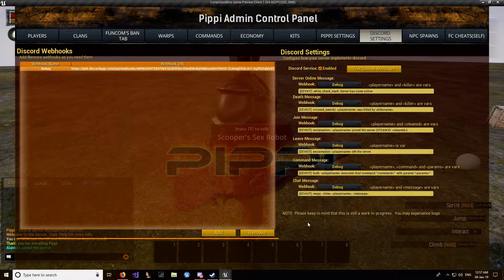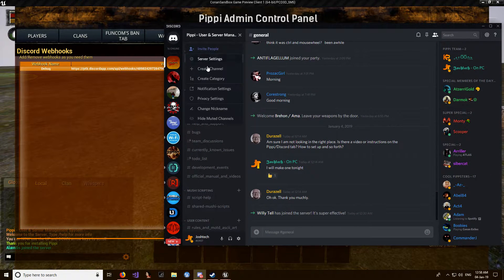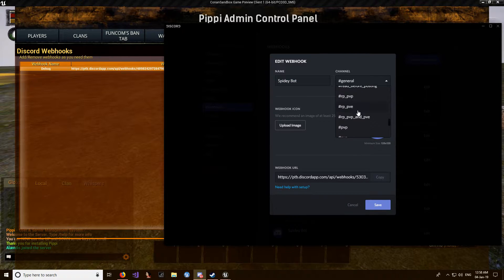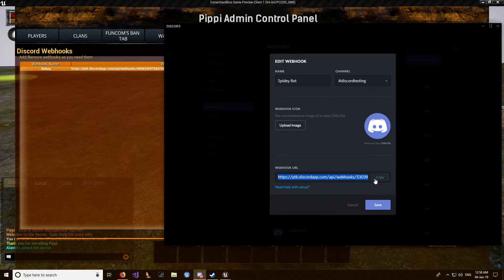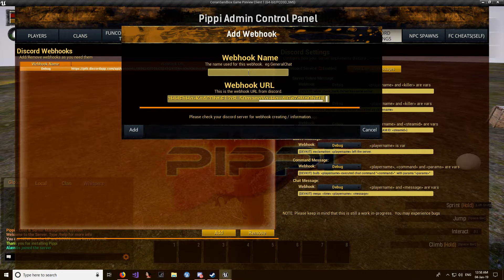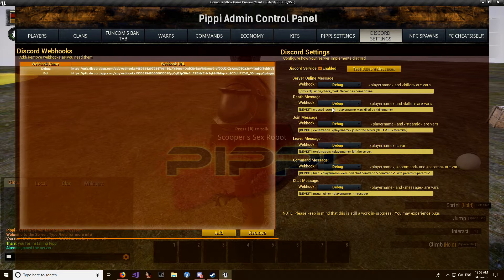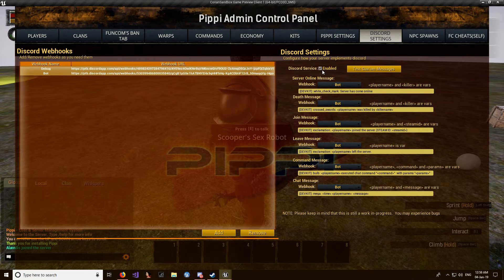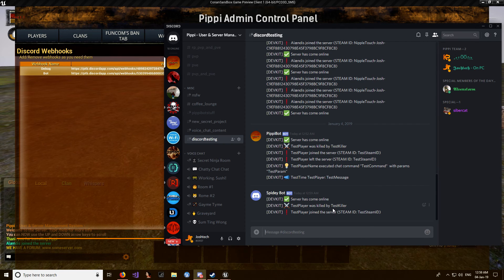Conan Exiles - Pippi - Quick Setup Discord Webhooks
A brief video showing how to add a simple discord webhook to Pippi